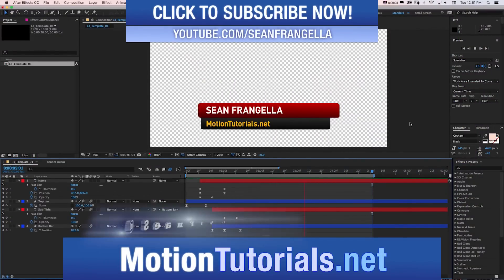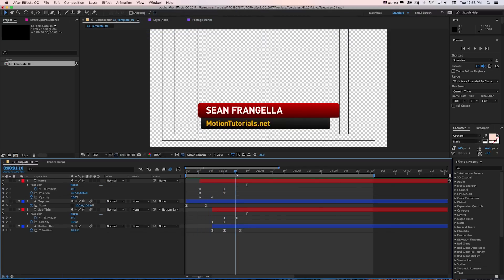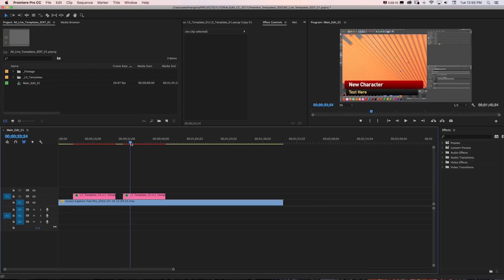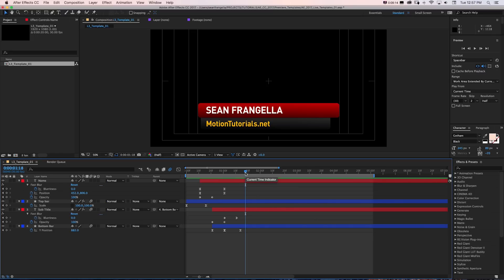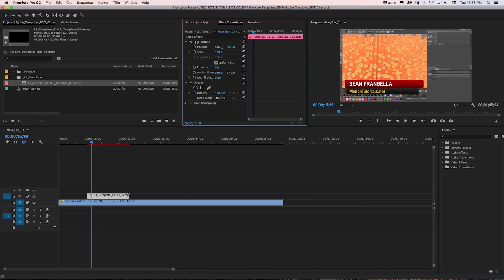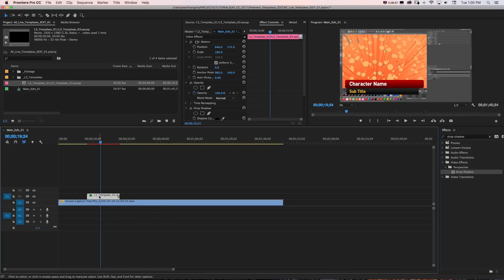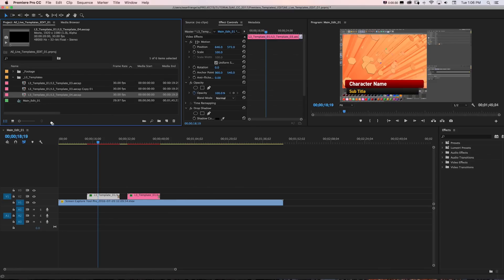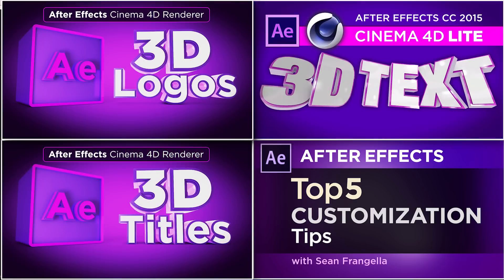After Effects CC 2017 Tutorial - Create live templates for use in Premiere Pro CC 2017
In this After Effects CC 2017 Tutorial, learn how to create live text templates between Adobe After Effects and Premiere Pro using the new live text template feature in Creative Cloud 2017. This new feature to After Effects and Premiere Pro allows you to create animated graphics in After Effects CC 2017, and then edit and change the text in Premiere Pro, allowing a much easier and seamless workflow for creating text graphics for video editing. This new feature for Adobe After Effects CC 2017 is one of many new updates found in Adobe Creative Cloud 2017, a big improvement for video editing in Premiere Pro for creating editable text templates.

Be sure to check out ArtbeatsEXPRESS, where you can create a free account and get access to professional stock media:

This After Effects CC 2017 tutorial also covers animation tips and tricks for creating motion graphics in After Effects.